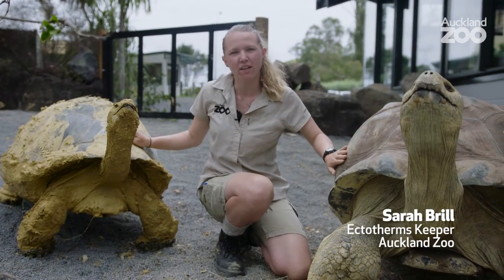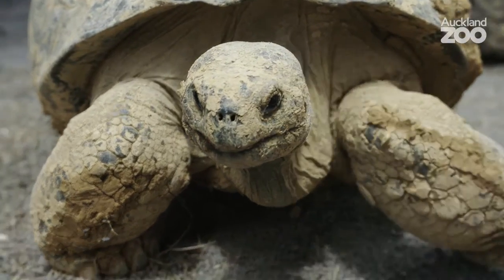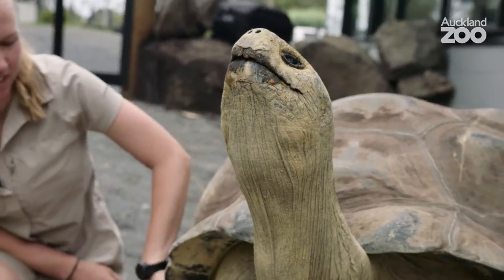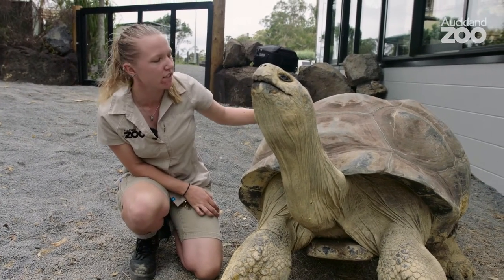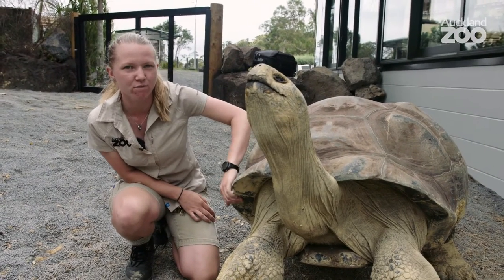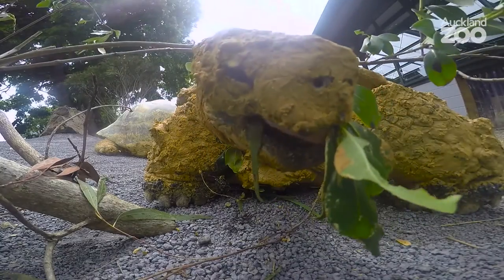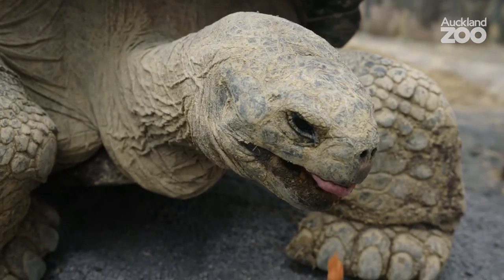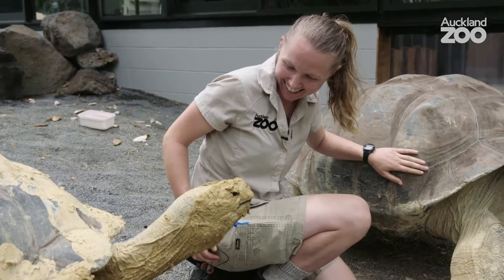Zoo Tales - Gorgeous Galapagos tortoises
Both in their mid-forties –Smiley and Chippie are spring chickens considering Galapagos tortoises can live to be over 150 years old! Learn more about these gentle giants from keeper Sarah.